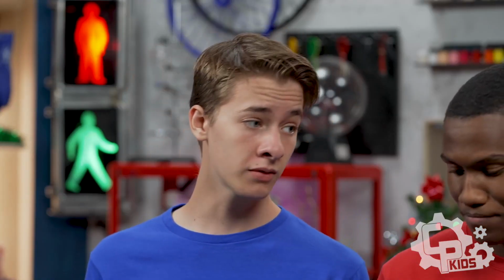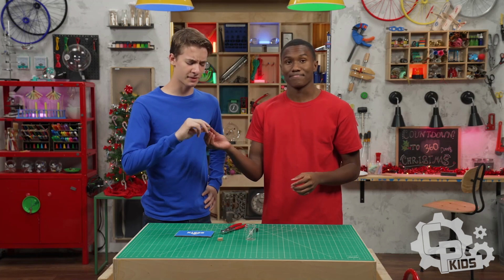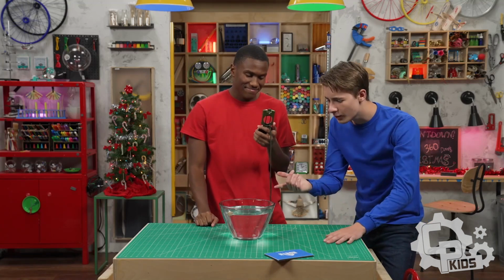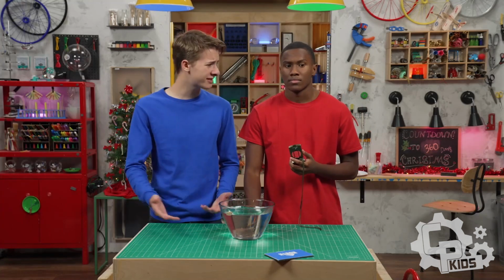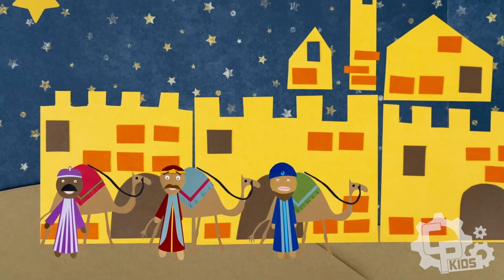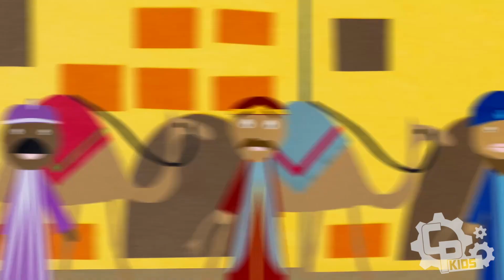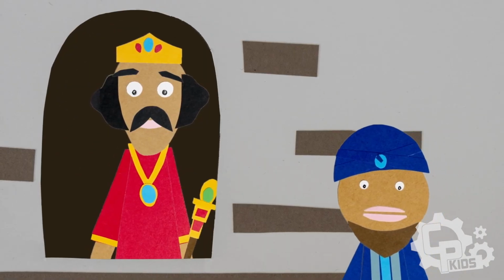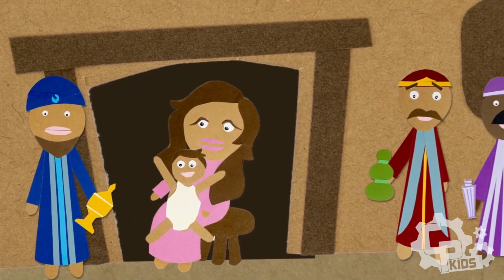CP Kids K5 [December 31st] DECK THE HALLS - Part 5 [Wise Men]